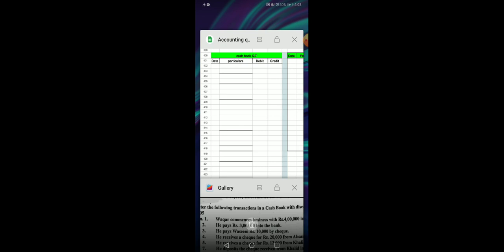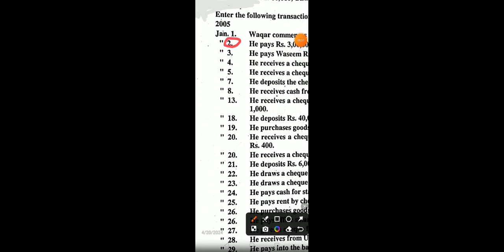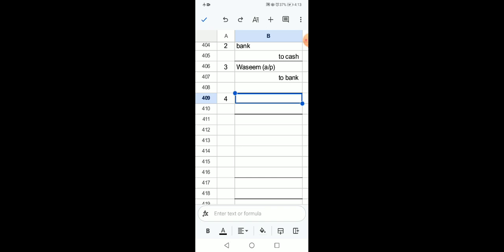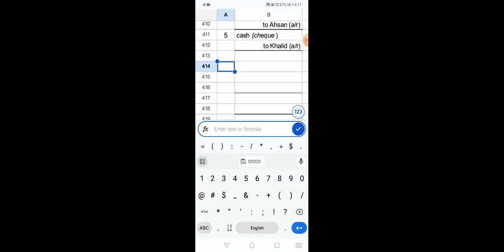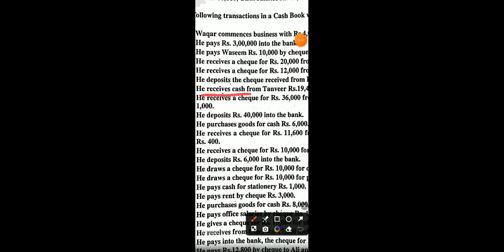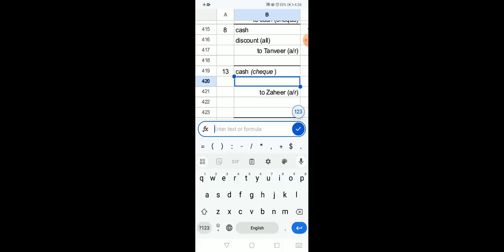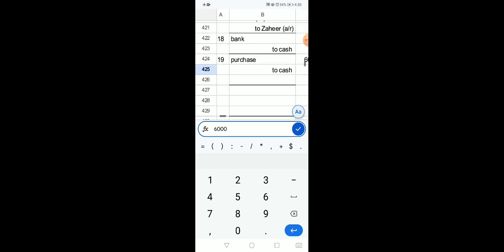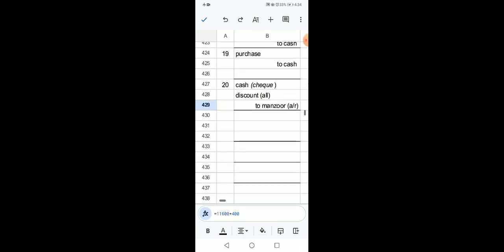Q.8(a) CASH BOOK